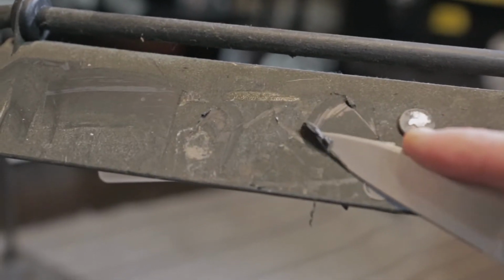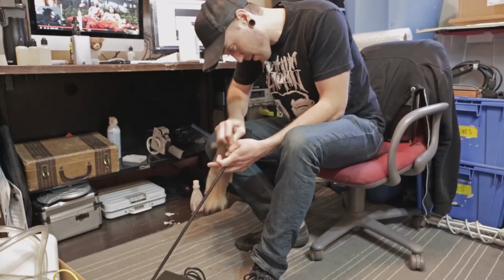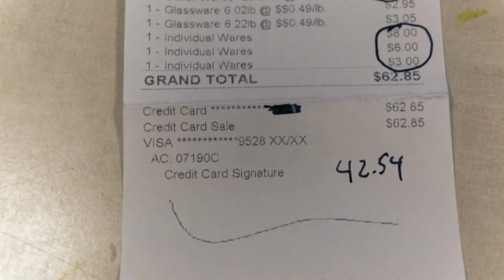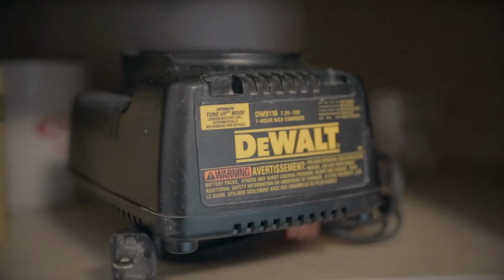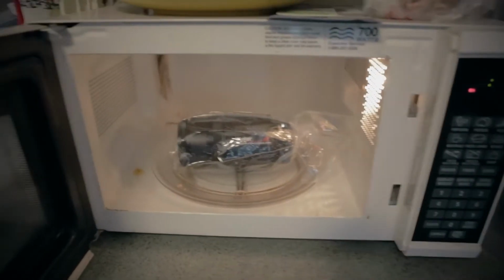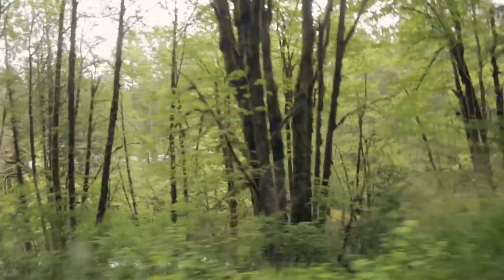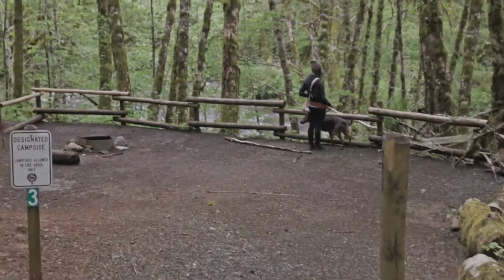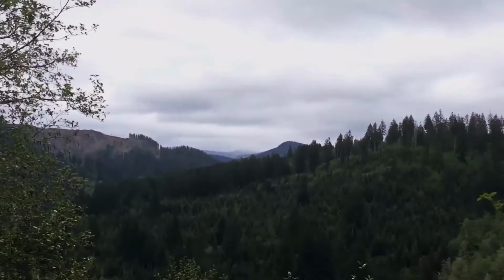One Hundred Stories -- Goodwill Haul and Rough Roads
Story Fifty-One

I show what I spent at the last goodwill trip and what I expect to sell each item for. I messed up in the video and the actual number is 1170.  Haley and I then went for a drive through the Tillamook State Forest.  We could only make it so far before the road got impassable